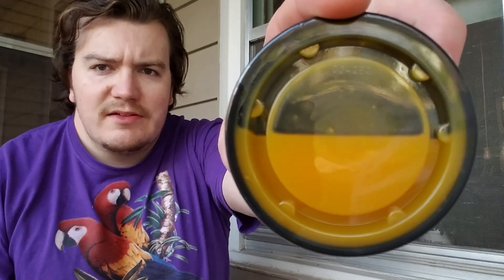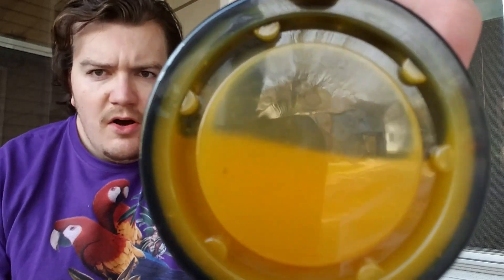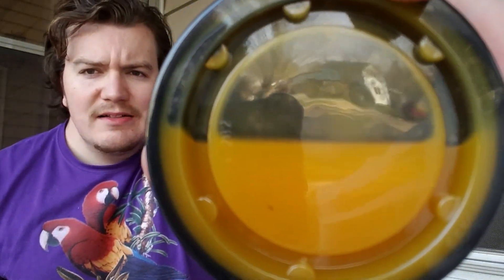Alex eats ep: 23 Homemade Mango Habanero hot sauce!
A treat for you and me.
Mangoes, lime, lemon, habaneros, and a bit of apple cider vinegar.
Boil the mangoes and peppers and blend the rest.